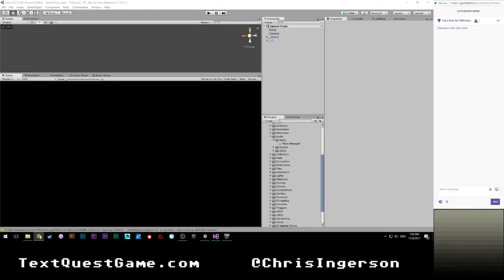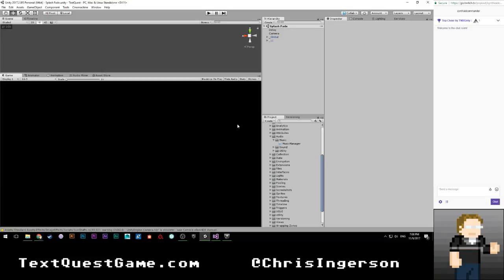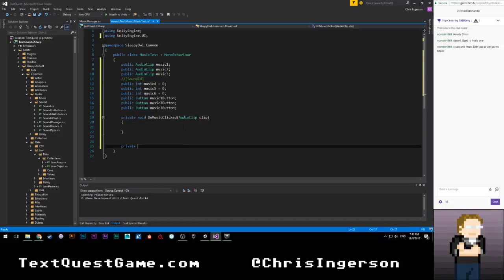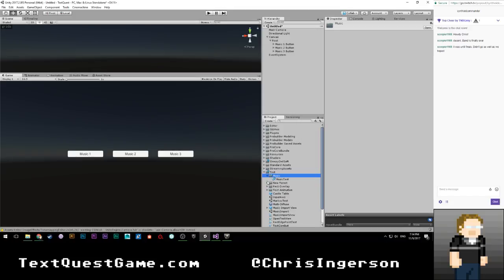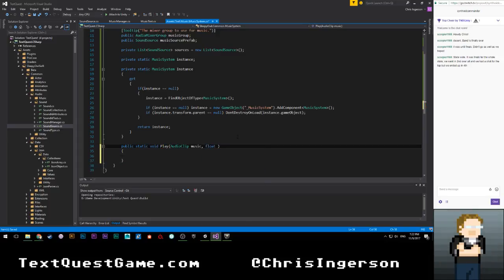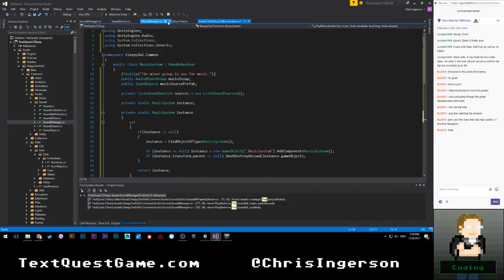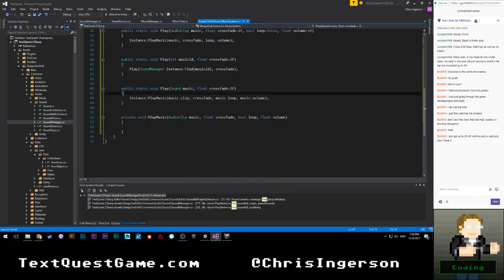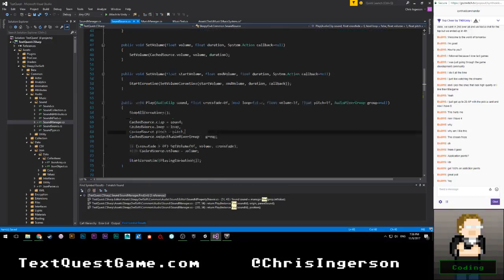Text Quest Devstream - 11/09/2017 Part I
Started work on revamping the entire music system. Also did my first poll on Twitch.